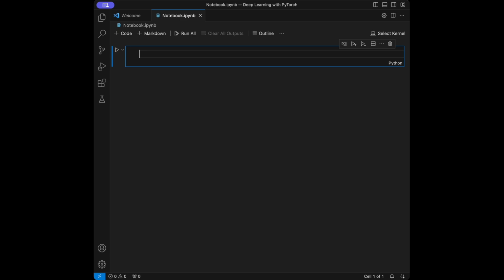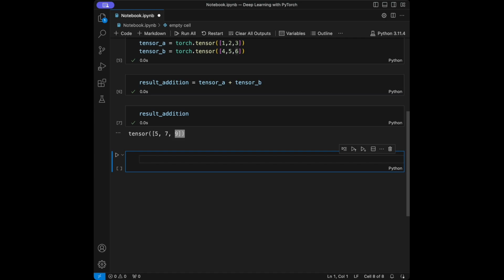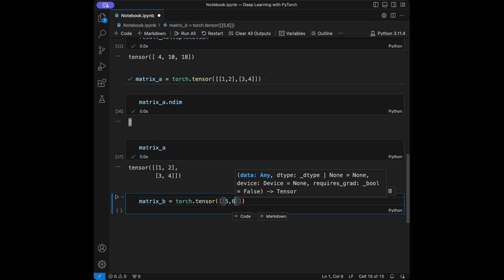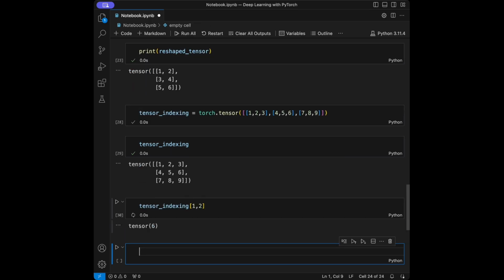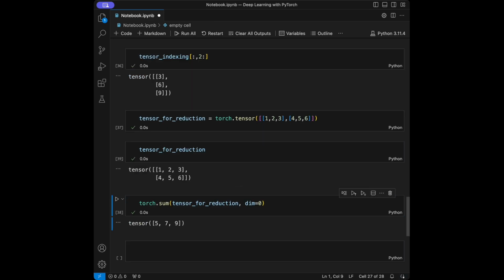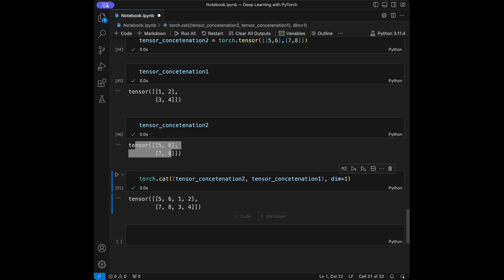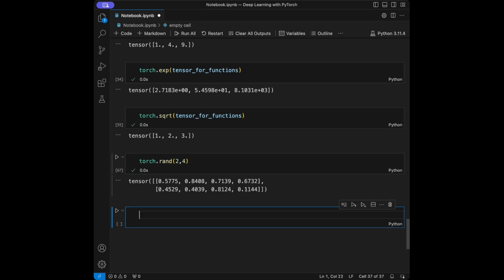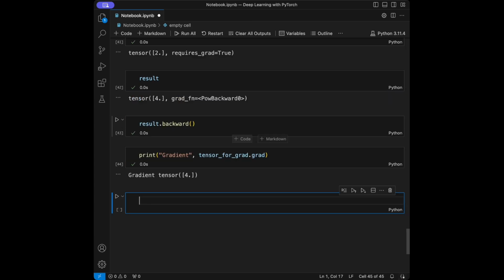Master PyTorch Tensors in 10 Minutes – Beginner’s Guide to Deep Learning!